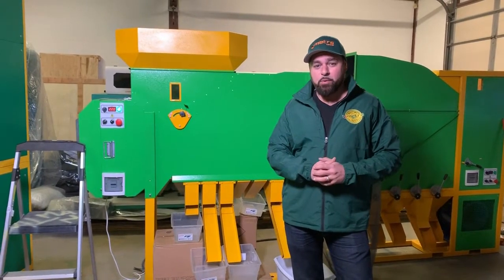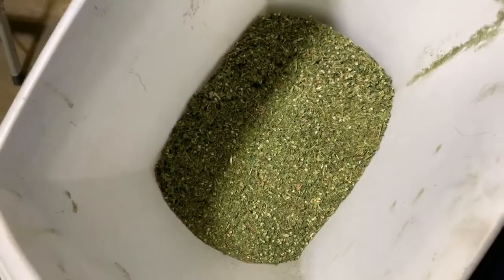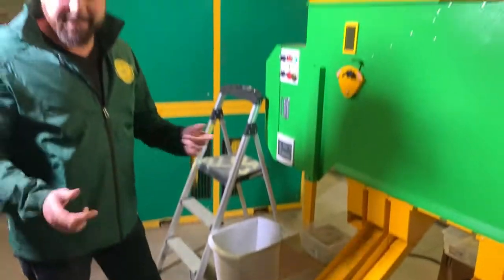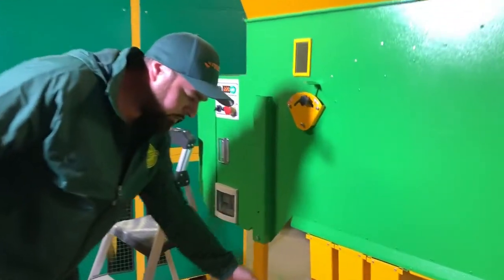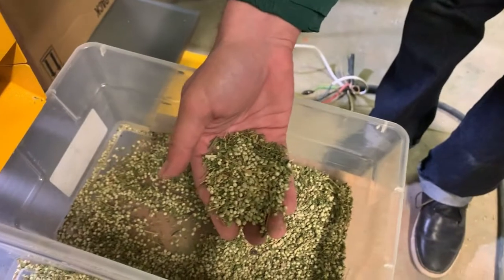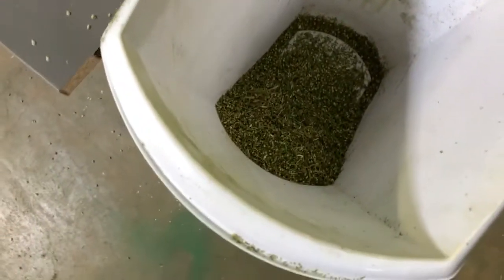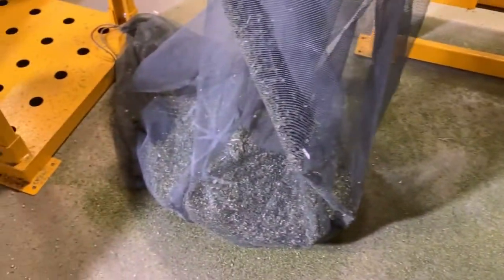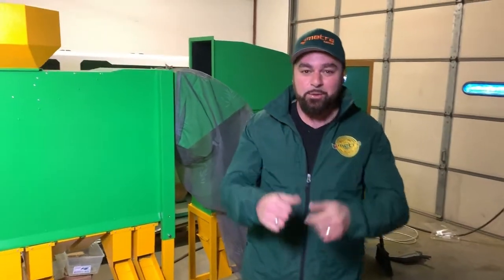METRA ADS cleaning hemp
Do you want to buy a grain cleaning machine? Graincleaner.com offers a large variety of grain cleaning machines of its own production and development at affordable prices. Working with us, you get high-quality equipment on the most favorable terms.

Metra aerodynamic grain cleaners have brought the quality of postharvest handling to a new level, thanks to the design features of the machines. In addition to the fact that the grain is not injured during air separation, it is very precisely calibrated. Grain germination after preparation by Metra separators is about 98 percent.